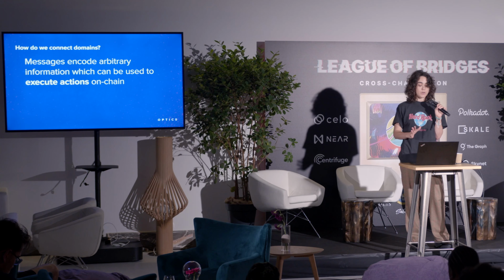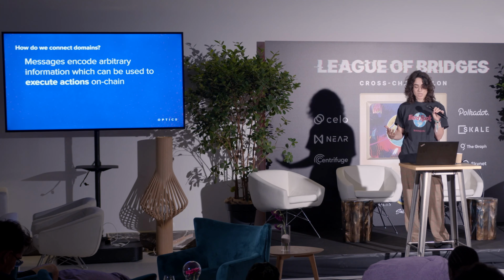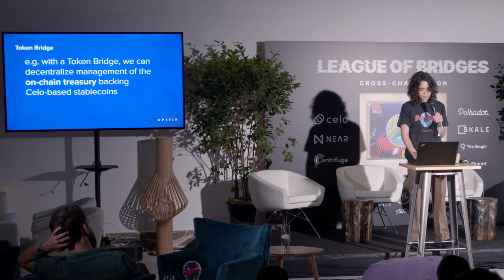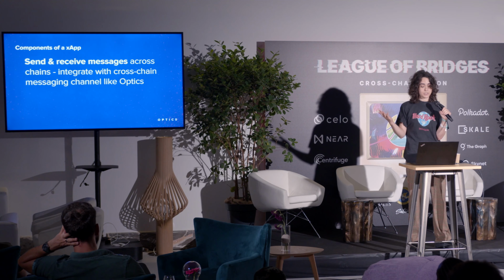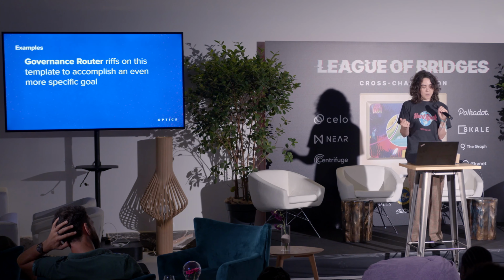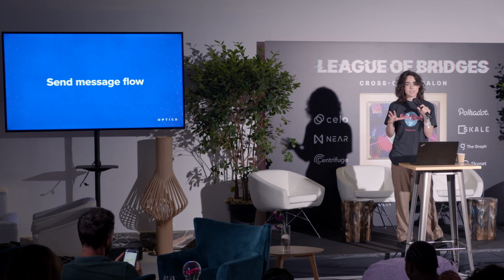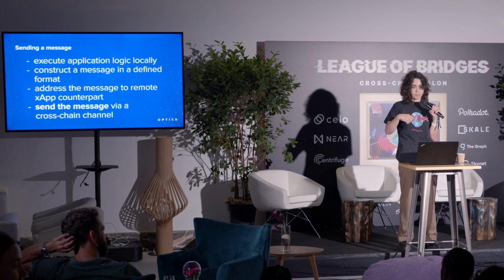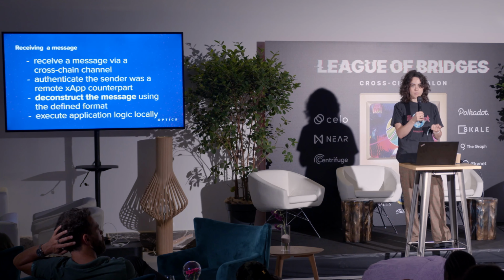How to build xApps - League of Bridges, Cross Chain Salon Workshop brought to you by Celo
Anna Carroll from the Optics team at cLabs walks through the design underpinnings on how to build xApps.

Agenda 00:07
What's a xApp 00:28
Cross domain messaging channel 00:38
Cross-chain glossary 01:07
Cross-chain domain, local or remote 02:17
Messages channels across domains 02:48
xApps on-top of cross-chain messaging channels  03:19
What is Optics? 03:39
What does Optics mean for developers? 04:14
Optics versus custodial channels 04:43
Optics versus light clients 05:27
Optics, radically easy across diverse set of domains 06:42
Optics, trust minimized across domains 07:06
Open source canonical implementations of Optics 07:25
Optics on testnets 07:38
xApp devs can write cross-chain apps utilizing communication channels 08:01
Questions? Push notifications, mainnet launch, domains & languages 08:40
What xApps exist now and why we want to build this11:30
xApp token bridge 11:54
xApp on-chain treasury 12:23
xApp permissionless faucet 13:02
xApp token bridges are in-demand 13:33
Contract governance & permission role upgrades 13:42
Decentralize management & voting of the governor role 14:32
xApps, if you can dream you can do it 14:54
xApp limitations 15:05
Components of a xApp 14:59
xApps send, receive, and route messages 16:08
xApps encode/decode messages 16:32
xApps address outgoing to authenticate incoming messages 17:07
xApp send & receive messages 17:46
xApp enact application logic locally 18:04
How to build your own xApp 18:20
Design your own application logic 20:50
Define message format 21:10
Write your xApp 21:20
Questions, async communications, domain compatibility, NFT's & developer docs 22:12
Deep dive into a xApp token bridge 29:57
Token bridge - send message 30:27
Token bridge - receive message 32:01